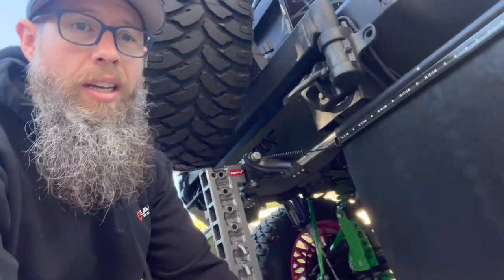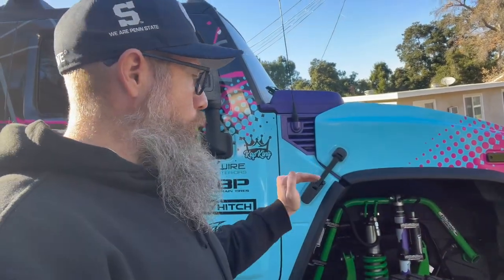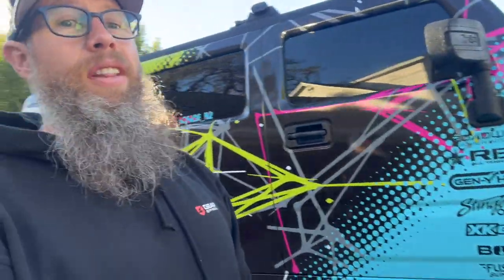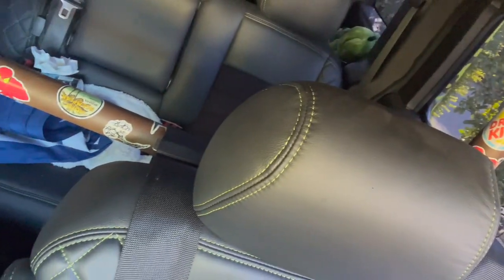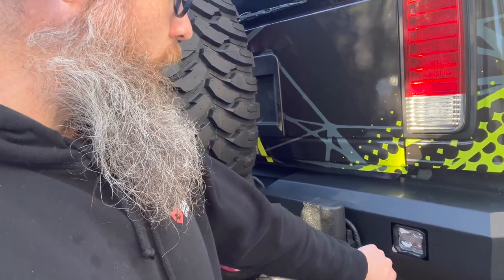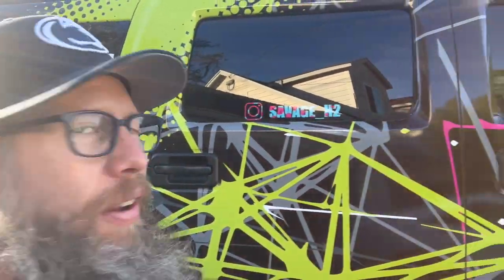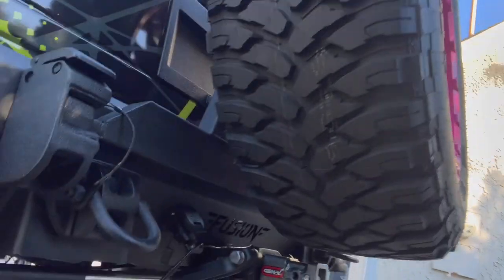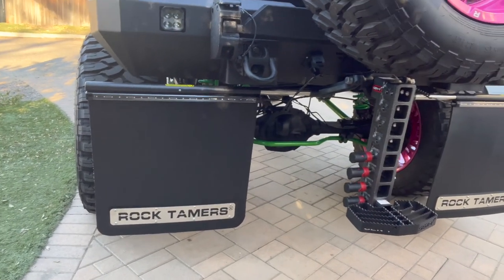Rock Tamers, SEMA, and transmission issues continued..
Adding new products from our Partners at Cruisers Accessories/Rock Tamers. General info about SEMA, and issues that are still going on with the transmission. @worxoffroad @rbptire @genyhitch @xkglow @fusionbumpers @hornblasters @stingeroffroad